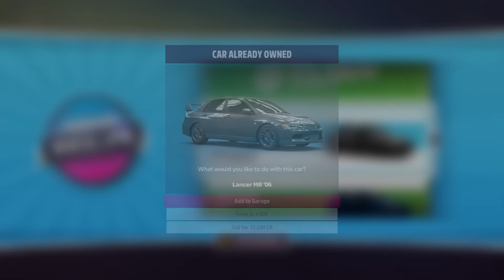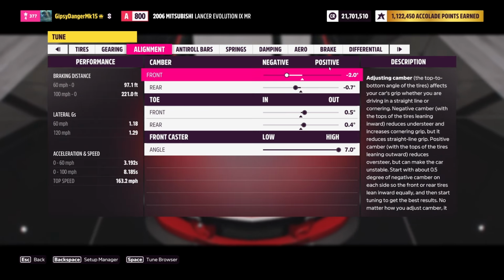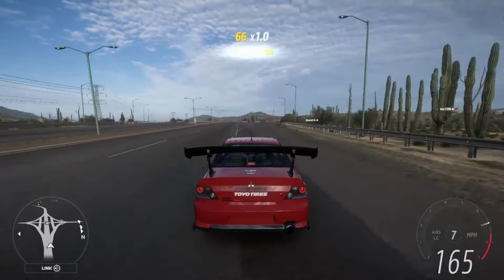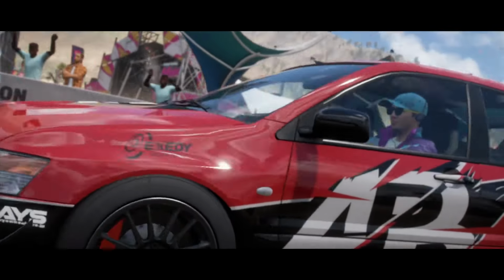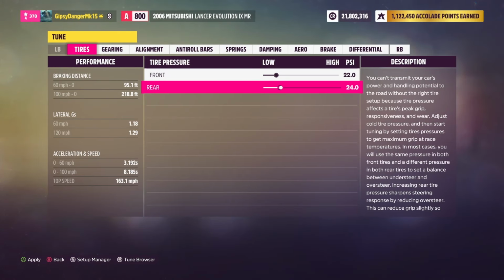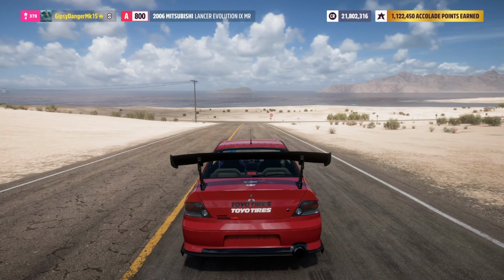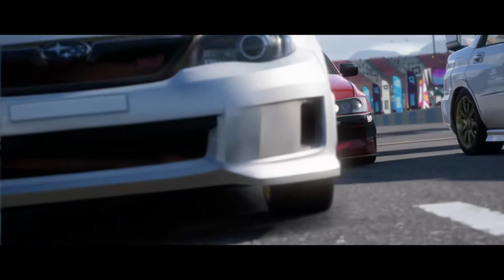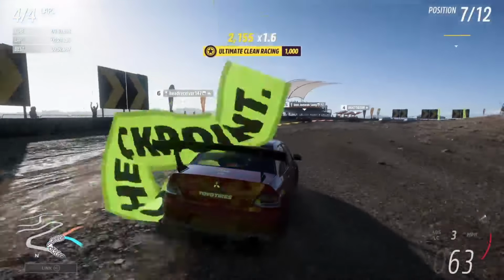The Random wheelspin Tokyo Drift Evo9!